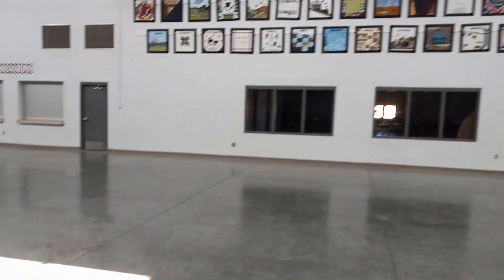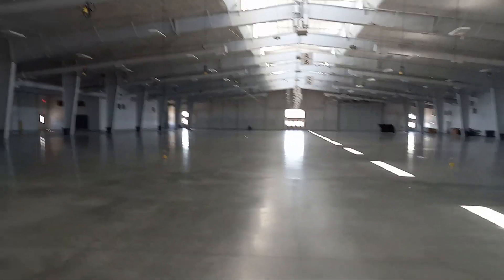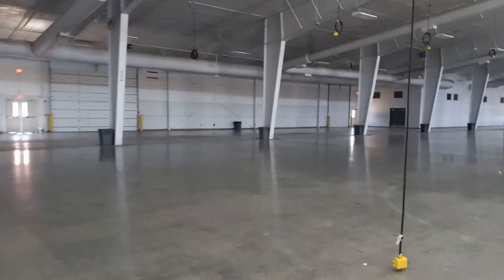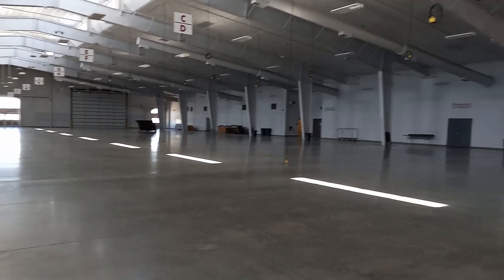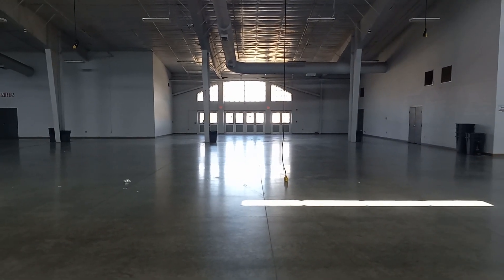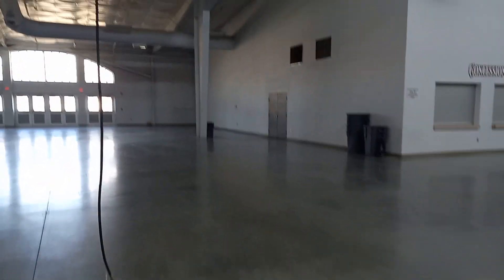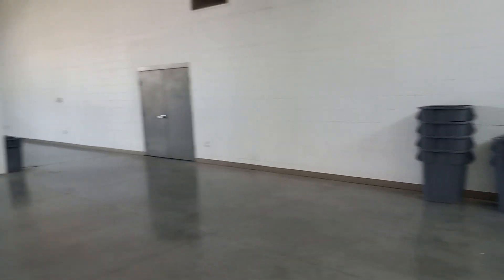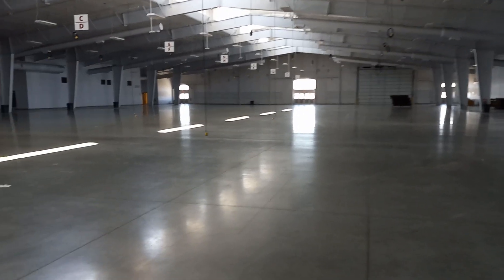Pinnacle Bank Expo building